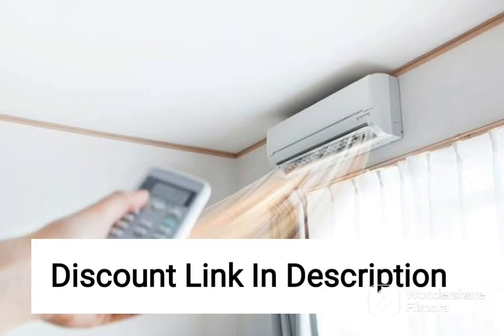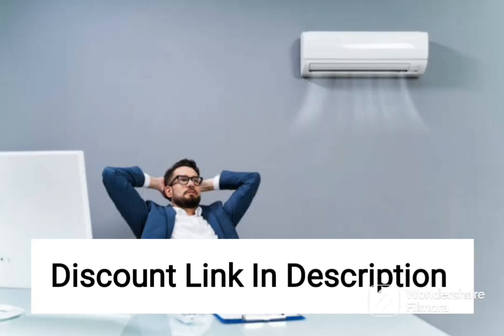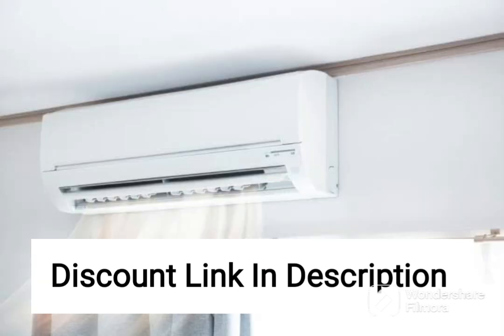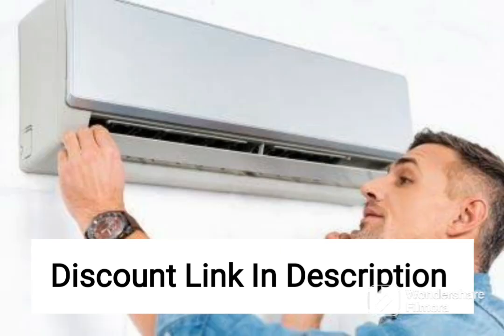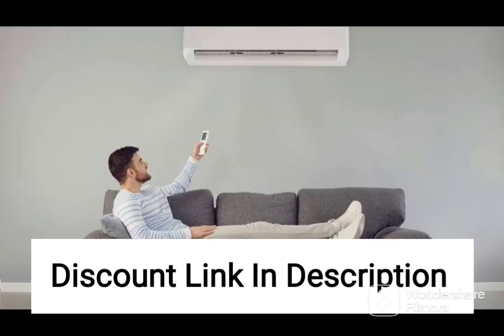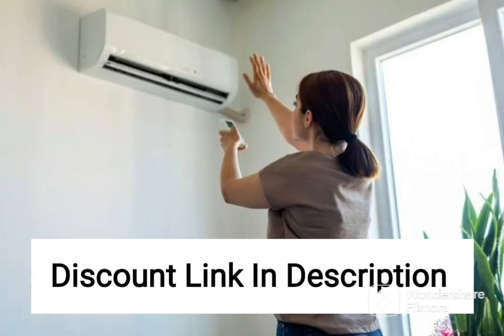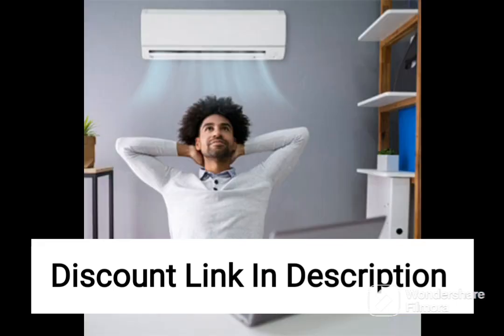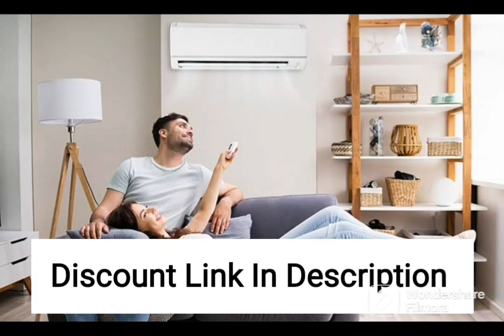Voltas 1 Ph Rot. SAC C2-N Venture I-Cassette AC (2 Ton White)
qualifying purchases.